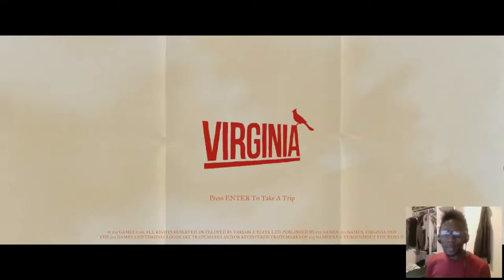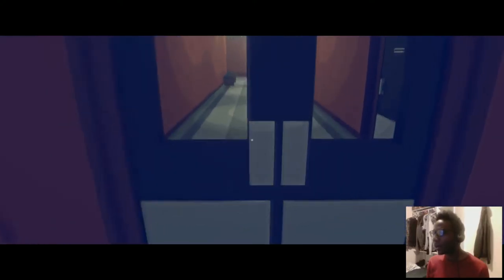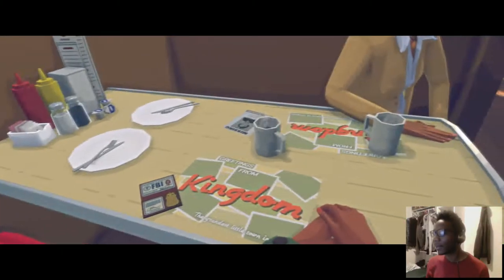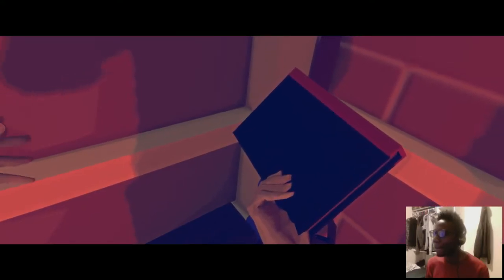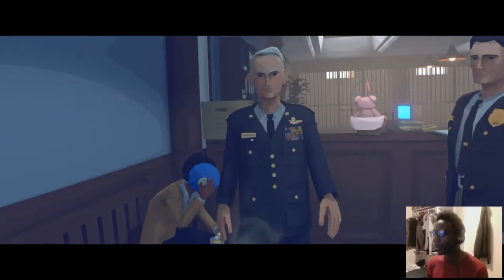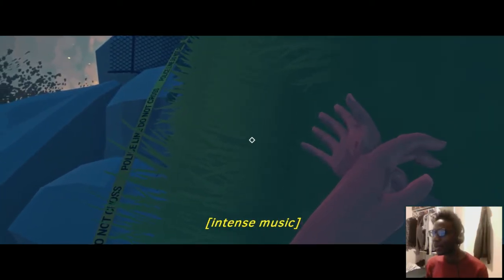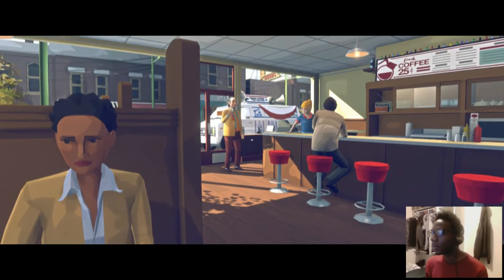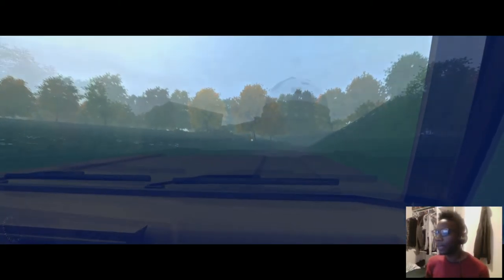BUFFALO & CARDINALS EVERYWHERE | Virginia #1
Bisons, cardinals and some damn good coffee await FBI Agent Anne Tarver as she investigates the disappearance of Lucas Fairfax from a small town in Virginia.